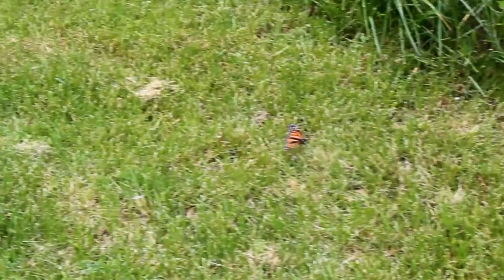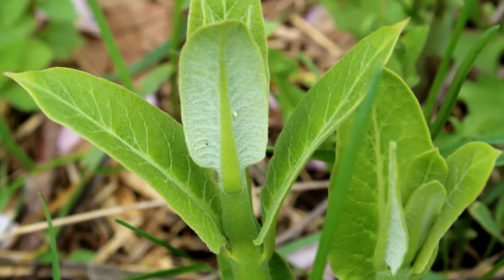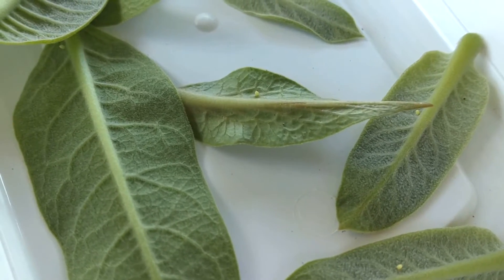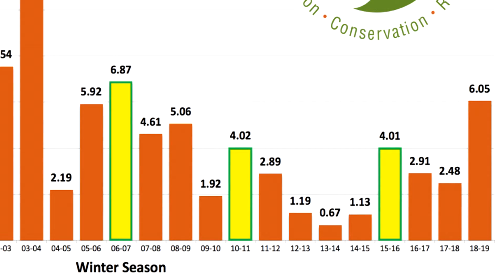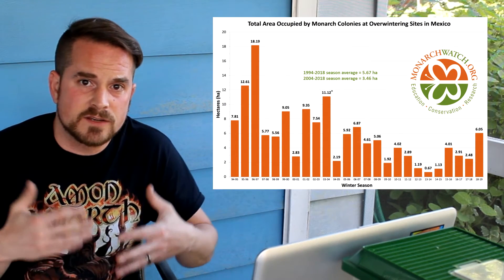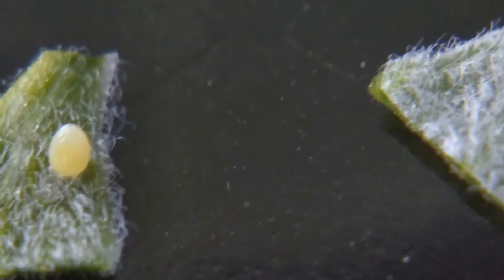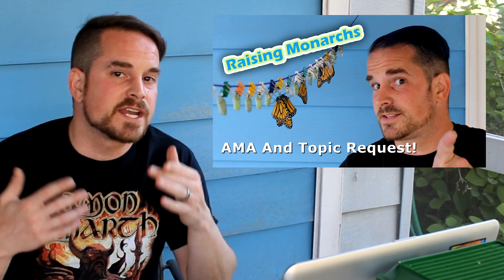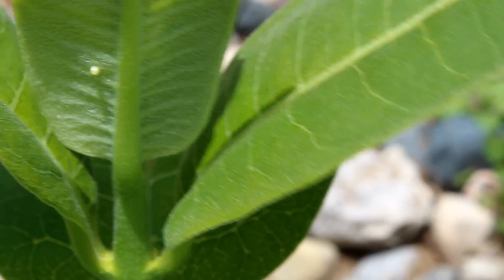Raising Monarchs - Population Status 2019 (Help The Monarch Butterfly)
Ladies and Gentlemen, the eastern migratory Monarch Butterfly population is up!  Territory occupied in the overwintering sites in Mexico went from 2.48 hectares last year to a very encouraging 6.05 hectares!  So encouraging, I say the word "encouraging" almost a discouraging number of times in this video!  I can't help it.  I'm excited!  Furthermore, this video was shot on May 25th, 2019, and just after seeing a Monarch Butterfly in my yard and collecting the season's first eggs.  This is to date, the earliest I've personally seen a Monarch in Michigan since I started doing this.  So exciting!  But, there's still work to be done!